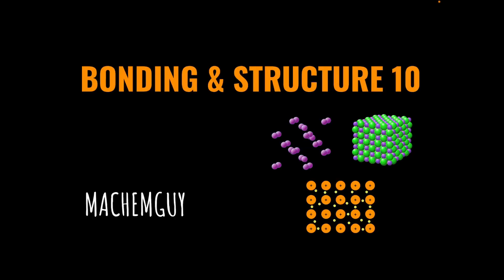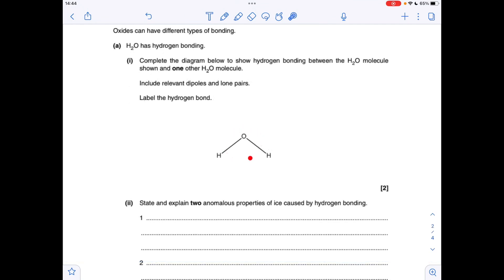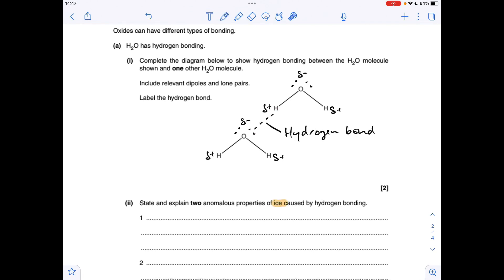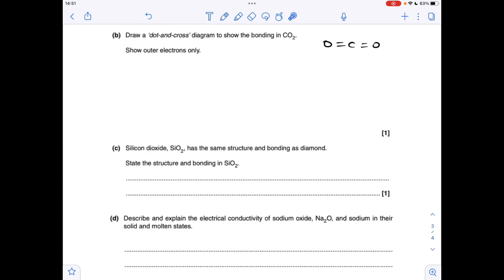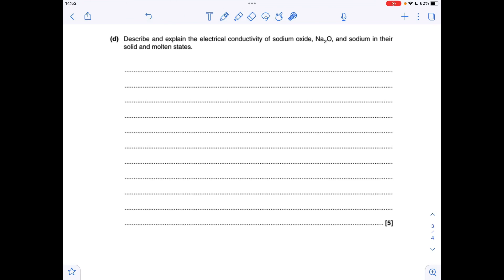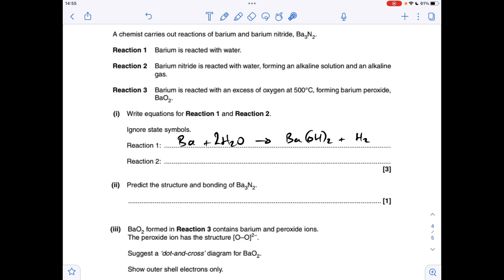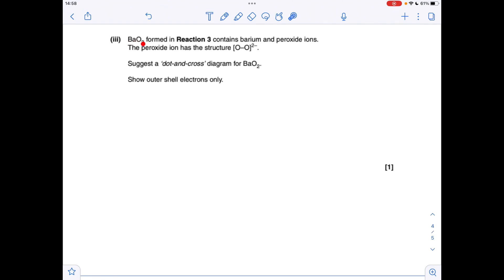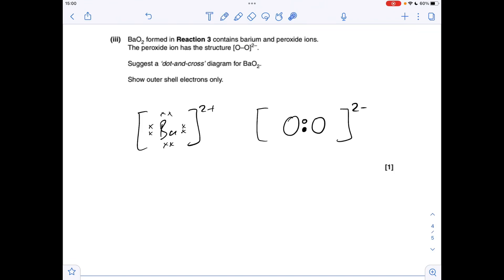A LEVEL CHEMISTRY EXAM QUESTION WALKTHROUGH - BONDING & STRUCTURE 10